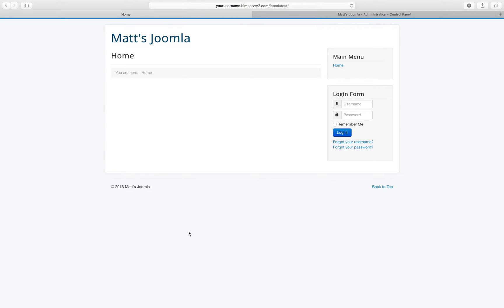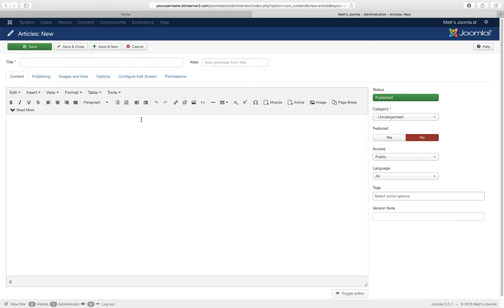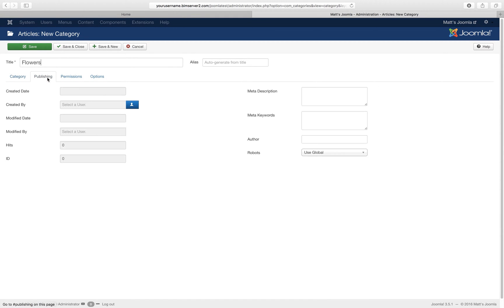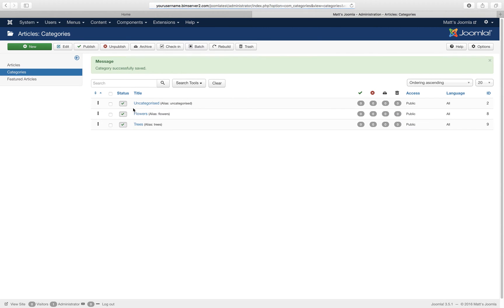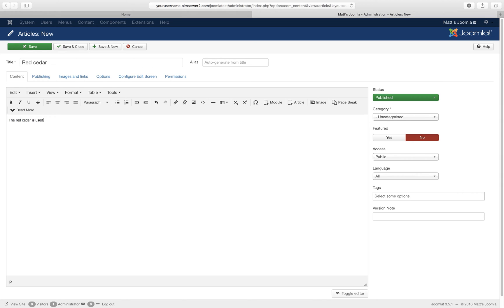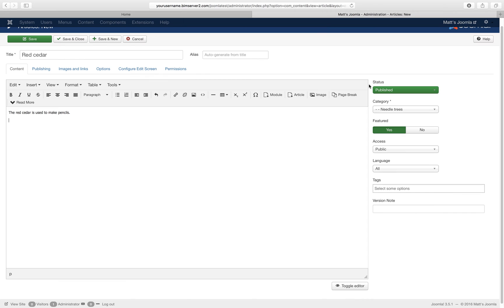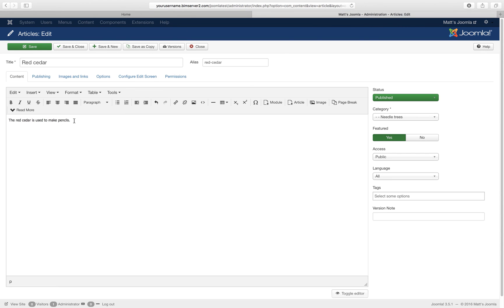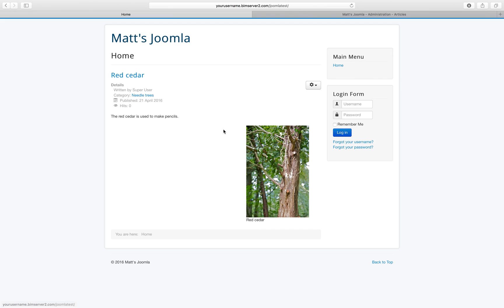Joomla - creating articles, categories and uploading images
How to create articles and categories and how to upload images in Joomla